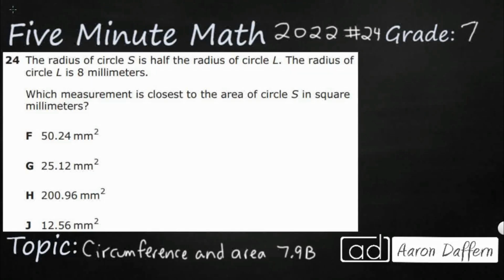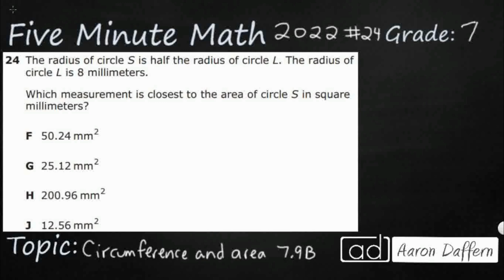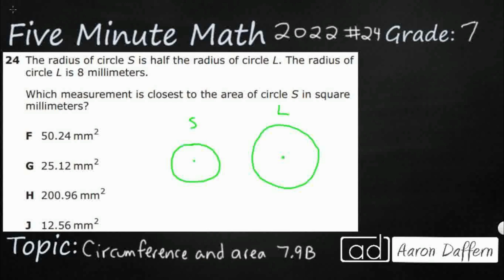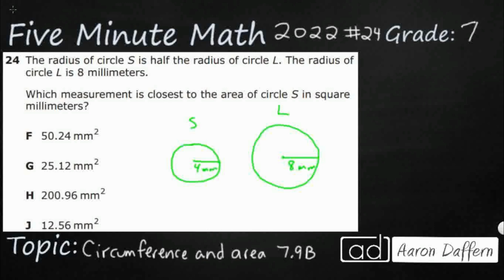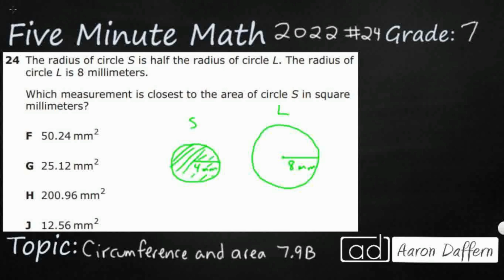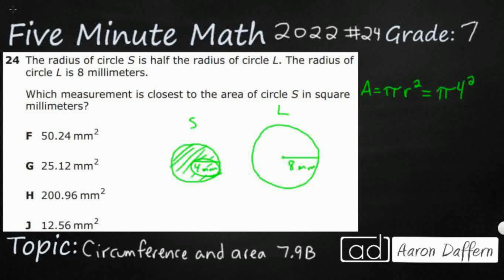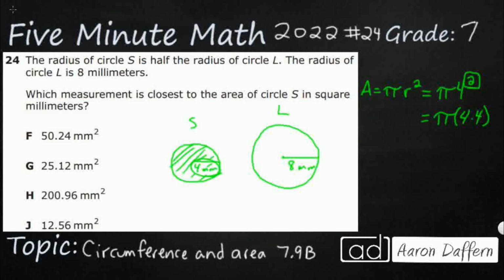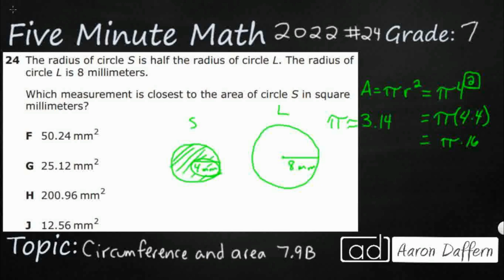7th Grade STAAR Practice Circumference and Area of Circles (7.9B - #13)